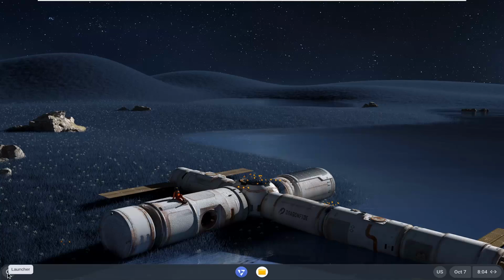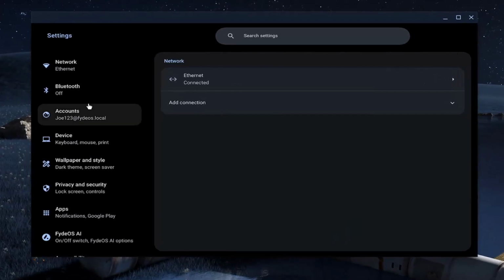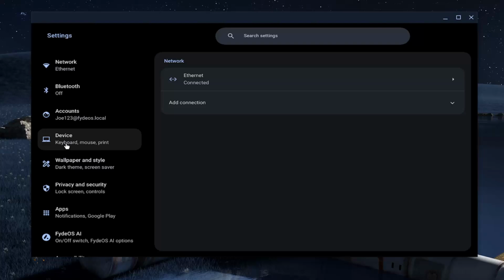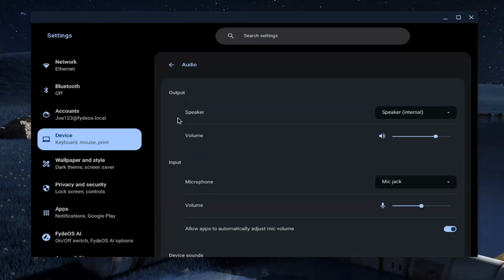How To Change Speaker Volume on ChromeOS (Chromebook)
This tutorial explains how to change the speaker volume on ChromeOS devices, particularly Chromebooks, to manage audio levels for different environments and activities. It highlights the importance of adjusting volume to ensure clear and comfortable sound during media playback, video calls, and presentations. The video focuses on how controlling speaker volume can enhance user experience by preventing audio distortion and maintaining appropriate sound levels. This guide is ideal for Chromebook users seeking to fine-tune their device’s audio output.

Issues addressed in this tutorial:
Change speaker volume ChromeOS
Adjust audio levels Chromebook
Chromebook sound settings
Manage speaker volume ChromeOS
Chromebook audio control
Volume adjustment Chromebook
ChromeOS media playback audio
Chromebook audio customization
Control sound levels ChromeOS
Chromebook audio troubleshooting

The tutorial also emphasizes how proper volume management contributes to a better listening experience and reduces the risk of audio damage. It encourages users to familiarize themselves with audio controls to optimize sound output according to their needs. By mastering these volume settings, Chromebook users can enjoy balanced and clear audio during all types of device usage. This video provides practical advice for effective speaker volume control on ChromeOS devices.